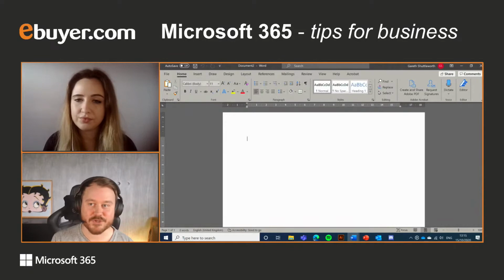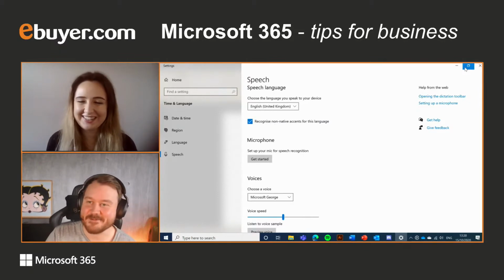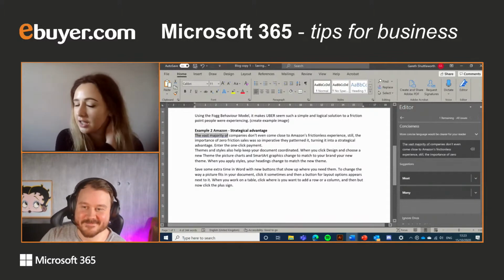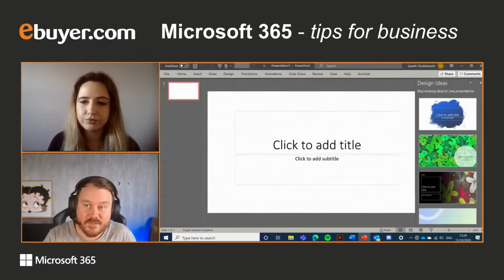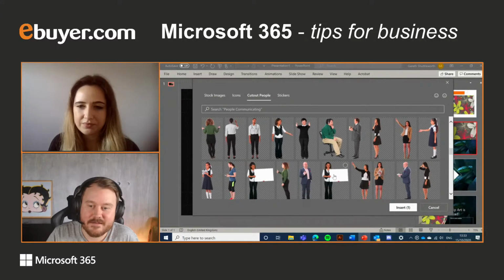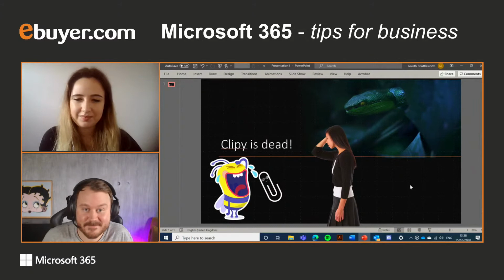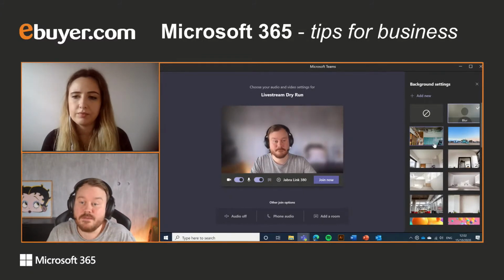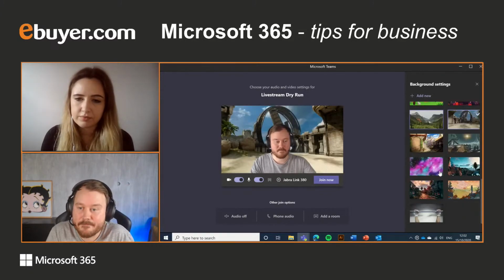Microsoft 365 Tips That Every Business Owner Should Know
We all use Microsoft Word, Microsoft Excel and maybe even Microsoft PowerPoint, right?! But are we using them to their full potential? In this video we'll be showing you some mind-blowing tips that every business owner should know!
Microsoft Office has been rebranded to Microsoft 365, but it’s not only a name changes there’s been tons of brand new features added to the service.

In this stream we speak about Dictate and Editor, Premium Content and Microsoft Teams.